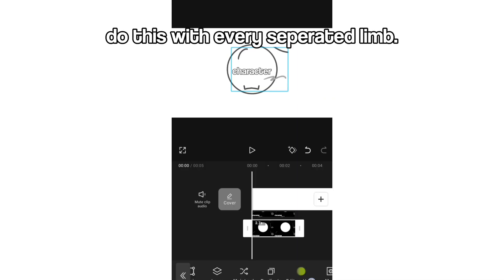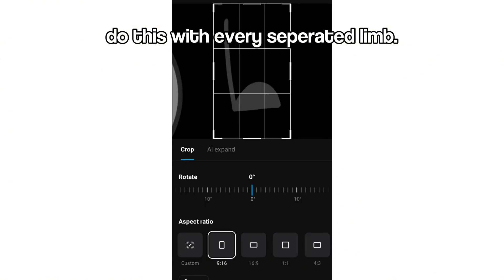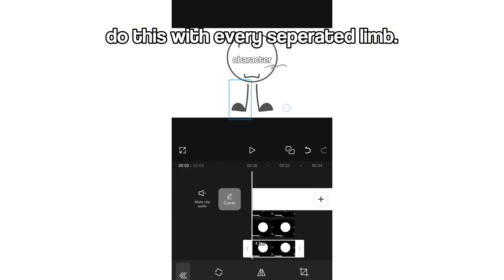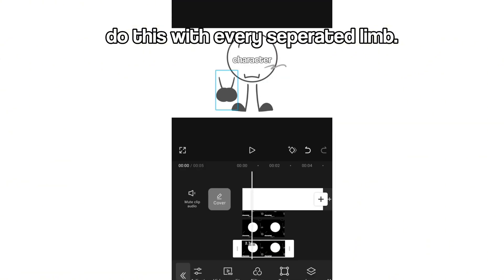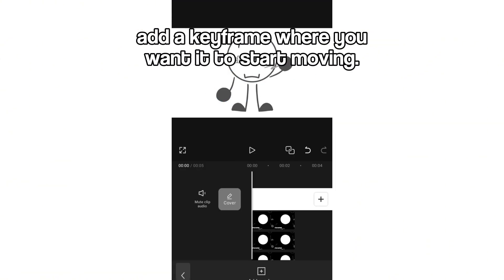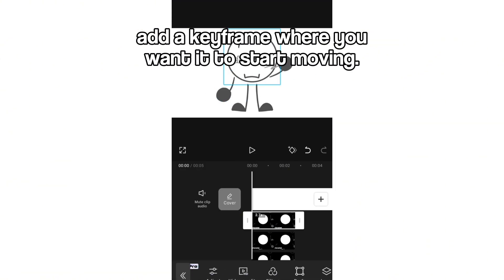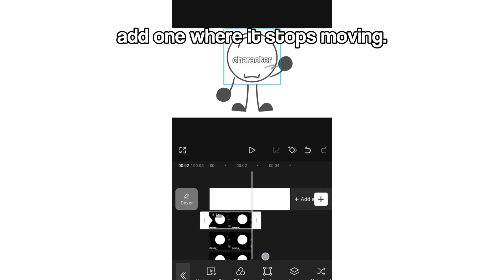CAPCUT TWEENING TUTORIAL! // (For Osc, gacha, etc)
How to edit like YoylecakeJ on CapCut!

00:00 Intro
00:21 Basic tweening
01:55 Effects
02:16 Outro